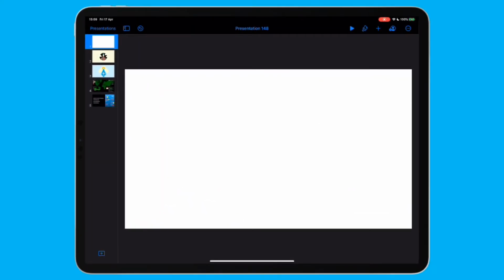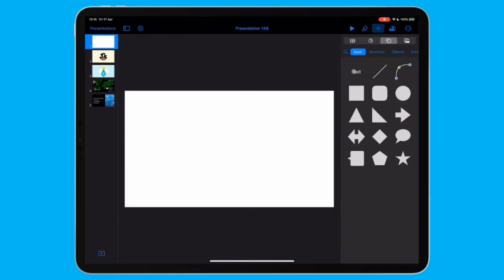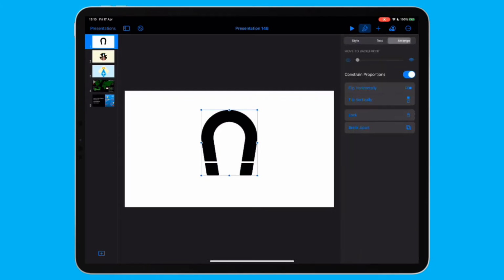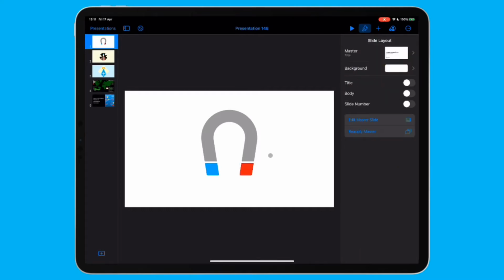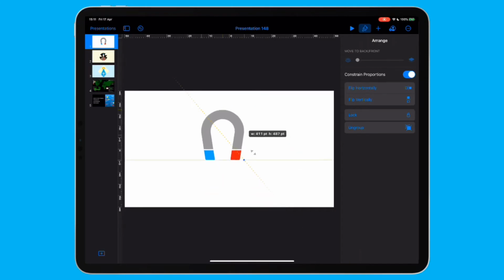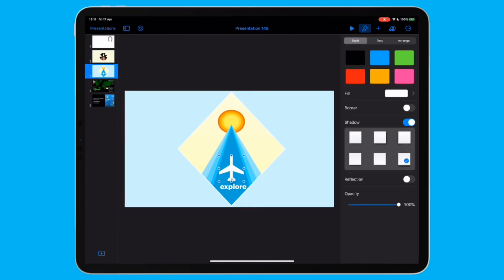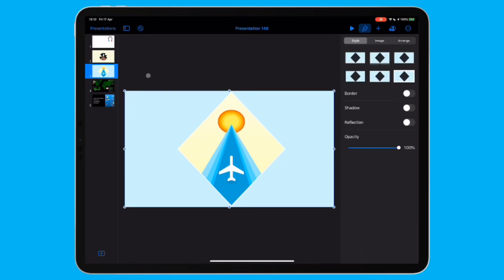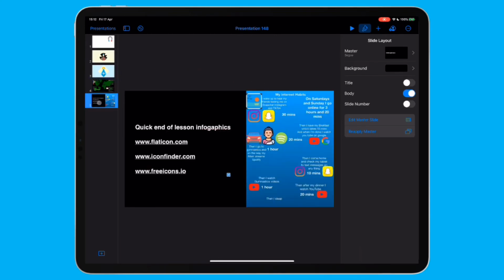Keynote - Using keynote to create posters and infographics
A tutorial in using Keynote to create posters and infographics using different fonts, objects and vector graphics.